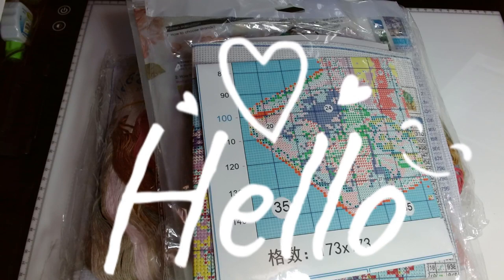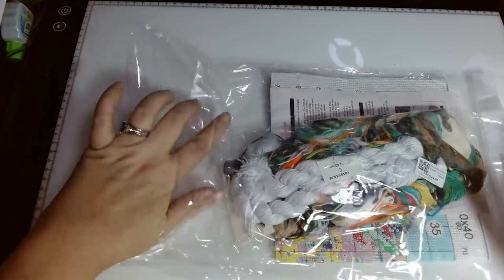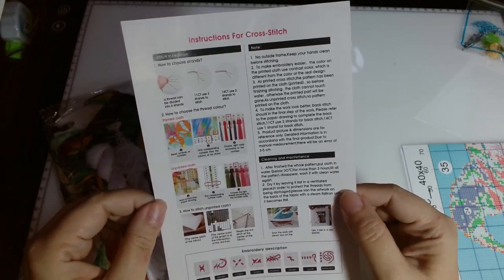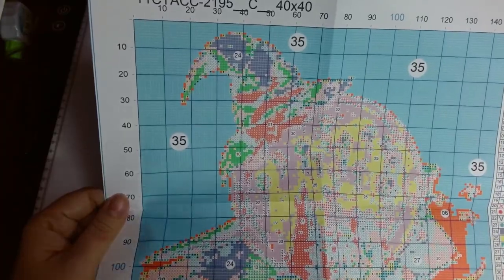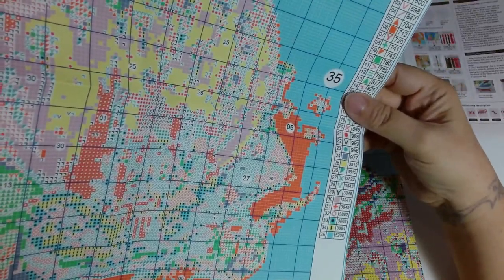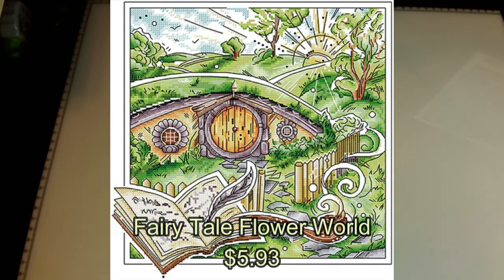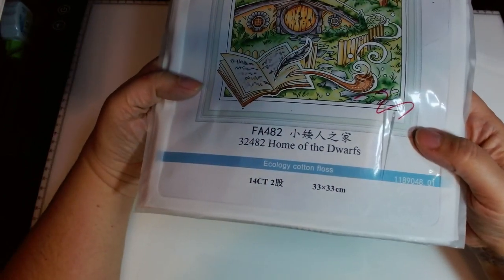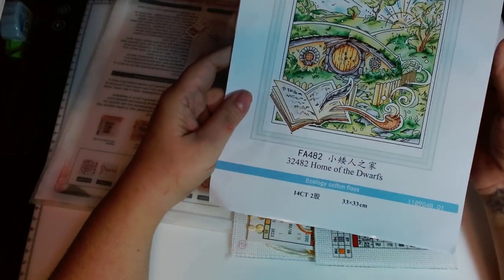FGOBY Unboxing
Welcome to my collaboration video with FOGBY! I have five stamped cross stitch kits to share with you today. I hope you enjoy the video. Let me know which one is your favorite and if you have or are going to stitch any of them.

*** Kits in this video ***

*** Currently Reading ***

Print: Little Thieves by Margaret Owen
Ebook: Fathomfolk by Eliza Chan
Audio: The Way of Kings by Brandon Sanderson